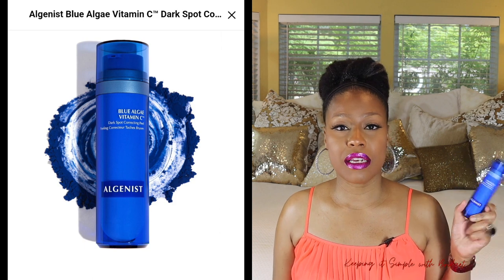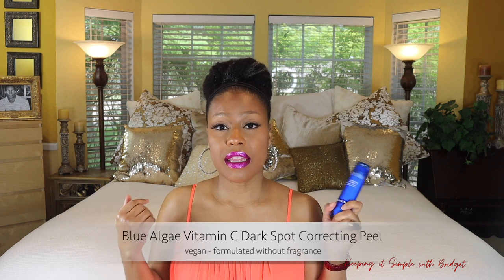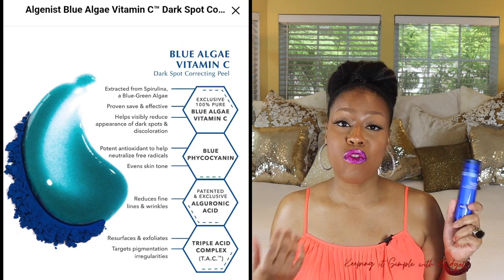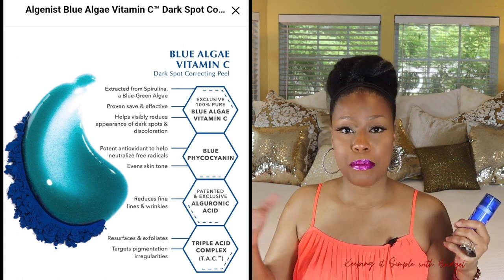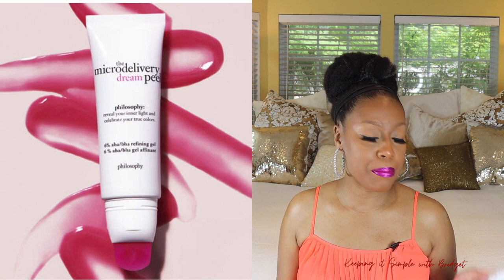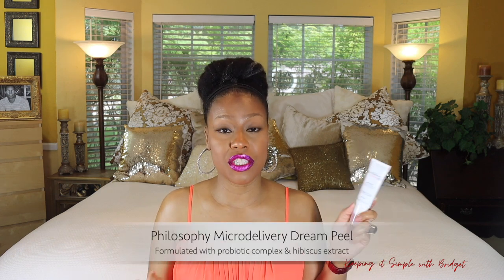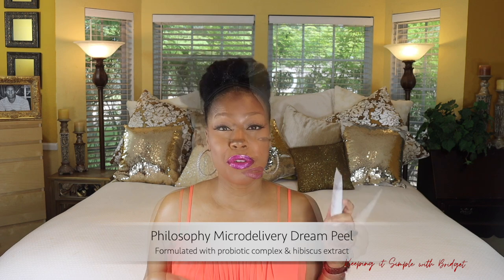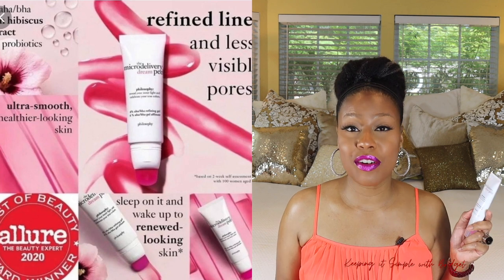Chemical Peels For Hyperpigmentation and Smooth Skin Texture | 2022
Hello everyone! I am back to talk about a few of my favorite over the counter chemical peels. These peels will resurface the skin and provide a smooth texture and even skin tone.

Time Stamps:
ALGENIST | Blue Algae Vitamin C Dark Spot Correcting Peel - 01:56
ALPYN BEAUTY | Wild Huckleberry 8-Acid Polishing Peel - 2:56
PHILOSOPHY | Microdelivery Dream Peel - 4:13
THE ORDINARY | AHA 30% + BHA 2% Peeling Solution - 5:22

What's on my face:
▶︎▶︎ Too Faced Born This Way Matte 24 Hour Foundation
▶︎▶︎ NYX Professional Makeup Epic Wear Long Lasting Liquid Eyeliner - black